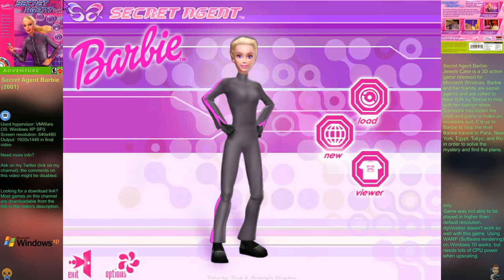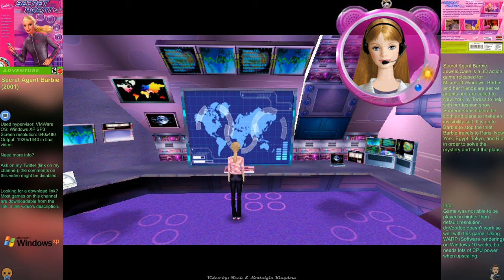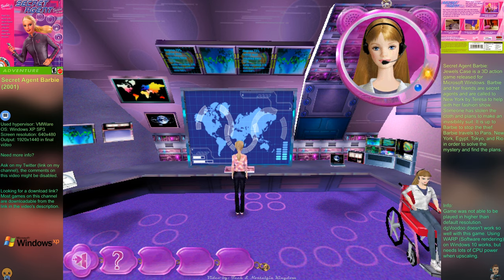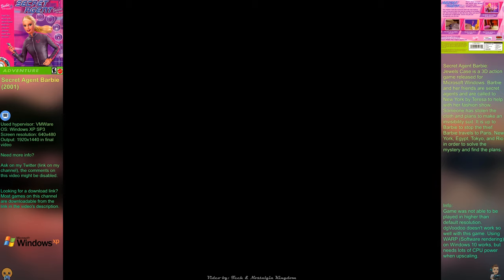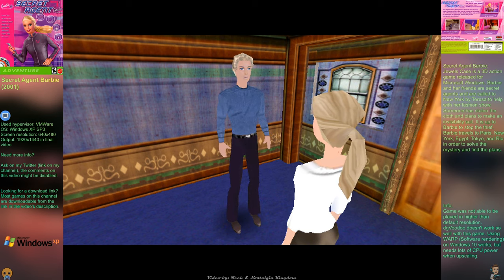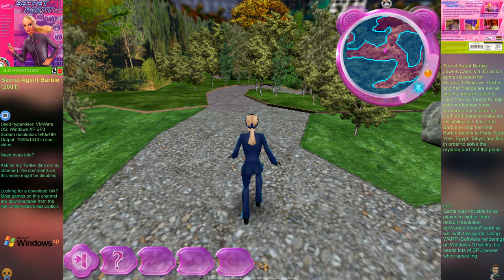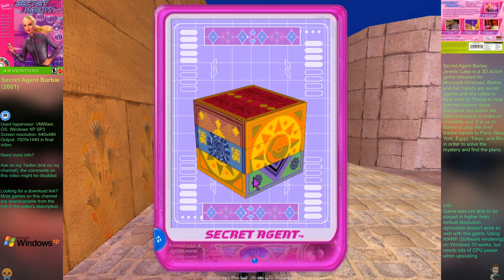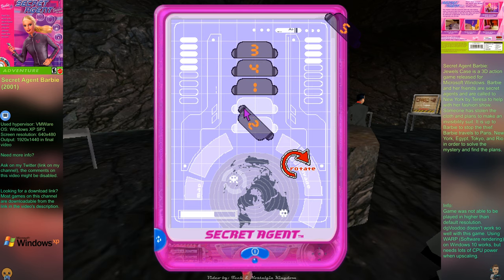Secret Agent Barbie: Jewels Case (2001, PC) - Longplay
Secret Agent Barbie or Barbie: Secret Agent is a multi platform video game released in 2001 for Microsoft Windows and Game Boy Advance. It follows Barbie as a fashion secret agent doing missions all over the world.

Plot (courtesy of Wikipedia)
Secret Agent Barbie: Jewels Case is a 3D action game released for Microsoft Windows. Barbie and her friends are secret agents and are called to New York by Teresa to help with her fashion show. Someone has stolen the cloth and plans to make an invisibility suit. It is up to Barbie to stop the thief. Barbie travels to Paris, New York, Egypt, Tokyo, and Rio in order to solve the mystery and find the plans.

Timestamps:
0:00 Channel intro
0:20 Game intro
2:10 Introduction cutscene
3:14 VR Training - Action
6:44 VR Training - Stealth
10:24 VR Training: Adventure
16:13 New York - First Visit
25:40 VR Training - Camera & Wrist Glider
27:35 Paris - First Visit
34:40 Tokyo - First Visit
40:45 Egypt - First Visit
59:35 Tokyo - Second Visit
1:07:10 Rio - First Visit
1:22:45 Paris - Second Visit
1:30:32 New York - Second Visit
1:33:55 Tokyo - Third Visit
1:44:15 Rio - Second Visit
1:53:53 Egypt - Second Visit
2:05:10 Chameleon Headquarters Catwalk
2:08:33 Chameleon Headquarters Lab
2:16:05 Main Lab
2:20:21 Top of the HQ
2:21:33 Game Credits
2:24:47 Video Outro

Used hypervisor: VMWare
OS: Windows XP SP3
Screen resolution: 640x480
Output: 1920x1440 in final video

Game compatibility:
Game was not able to be played in higher than default resolution. dgVoodoo doesn't work so well with this game. Using WARP (Software rendering) on Windows 10 works, but needs lots of CPU power when upscaling. The game works on Windows 10 at default settings.

Game system requirements:
Operating System: Windows®95, Windows®98, Windows® Me, or Windows® 2000

Computer System: Pentium II - 266 MHz or faster
                 64 MB of RAM
                 130 MB free hard drive space for minimum install
                 3D Video card with 8 MB video memory
                 640x480 display resolution or higher
                 16x CD-ROM drive
                 Windows®-compatible sound card
   DirectX 8.0 (included)

Objectives:

NEW YORK - FIRST VISIT
Objective: Investigate Crime Scene

PARIS - FIRST VISIT
Objective: Find the Special Fabric

TOKYO - FIRST VISIT
Objective: Obtain Some of the Dye

EGYPT - FIRST VISIT
Objective: Find Out About Ingredients

TOKYO - SECOND VISIT
Objective: Learn Origin of Special Dye

PARIS - SECOND VISIT
Objective: Learn About the Fifth Ingredient's Origin

MISSION CONTROL PLANE
*Connect with the Secret Agent Team back at the Mission Control Plane.
*Solve the tile puzzle to reveal the Mystery Man.

TOKYO - THIRD VISIT
Objective: Catch the Thief

RIO - SECOND VISIT
Objective: Find Chameleon's Headquarters

EGYPT - SECOND VISIT
Objective: Catch Chameleon

CHAMELEON HEADQUARTERS CATWALK
*Use the Wrist Glider to glide up to the catwalk. Make sure you time it right so
you don't get caught by the guard at the top.
*Turn to the left and walk to the power grid.
*Solve the Puzzle to get through the force field and run towards the door to the next
room.

CHAMELEON HEADQUARTERS LAB
Objective: Obtain Chameleon Glasses

MAIN LAB
*Use your Pink Vision on the safe on the far wall, to see the secret code
to unlock the safe and obtain the special Chameleon glasses.
*Follow Chameleon through the tunnels.

TOP OF THE HQ
*Jump onto the moving platforms to catch her while avoiding the guards.
*When you get to the top of the volcano, try cutting through the center to catch Camille
and save the day!

Ask on my channel's discussion page or on Twitter, the comments on this video might be disabled.